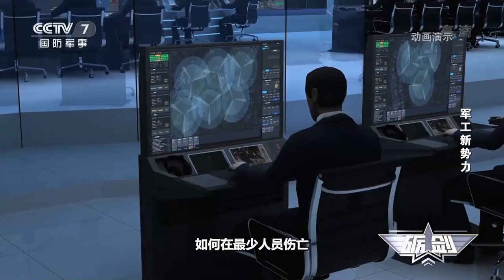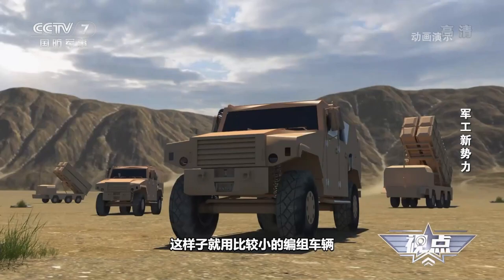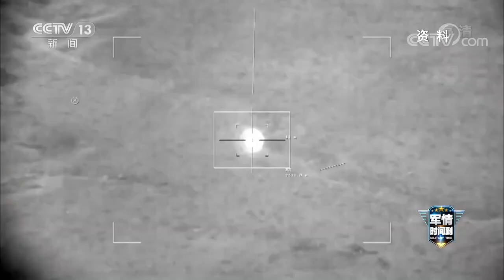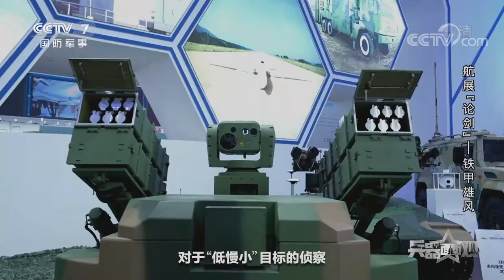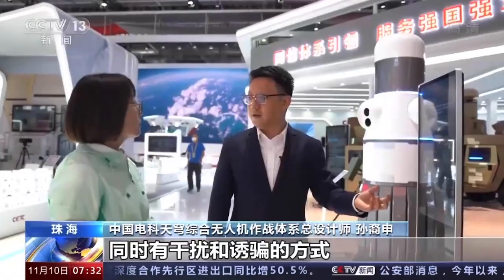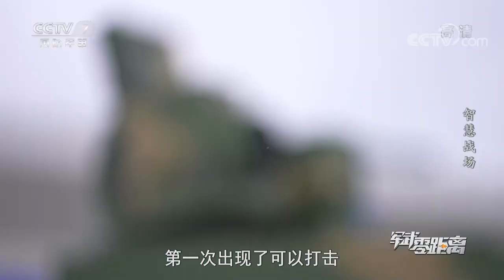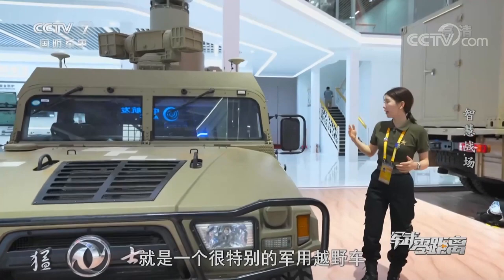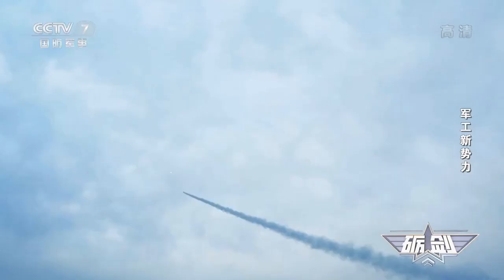Drone swarms launchers FH-901, anti-drones CM-502 LW-30 ZK-K20 ZR-1500 625E SWS2 LD-3000 VE37 VE38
Swarm drone combat vehicles FH-901 & anti-drones defense systems swarm 1 combat vehicle, CM-5002 with CM-501XA and CM-501GA, LW-30 laser anti-drone weapon, ZK-K20, ZR-1500, 625E, SWS2, LD-3000, HQ-17AE, FK-3000, VE37, VE38, skydome, sky dome anti-drone systems, Sky Net.